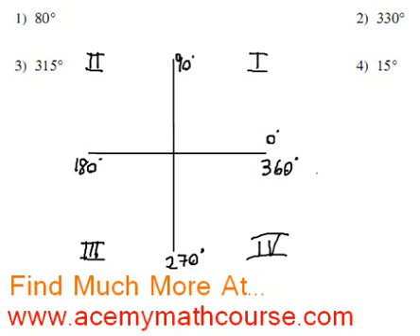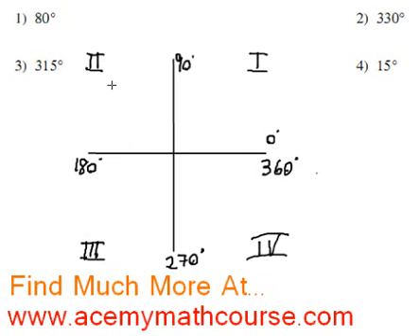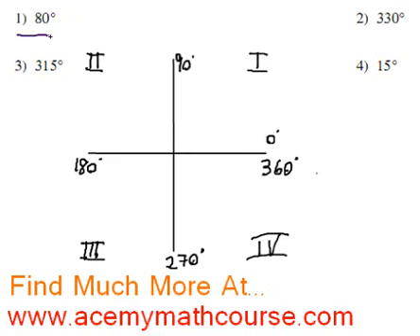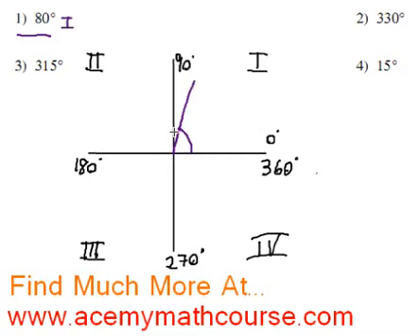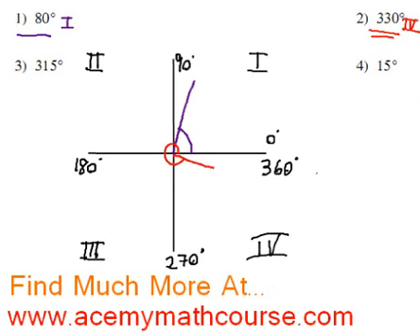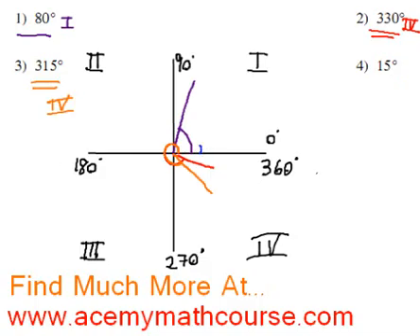Trigonometry - Quadrants & Standard Position Angles (Part 1)